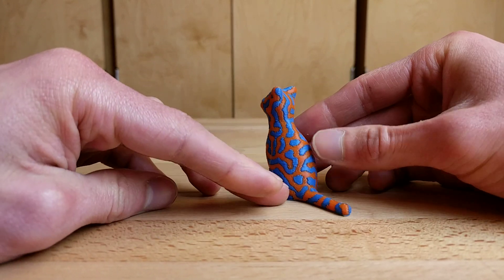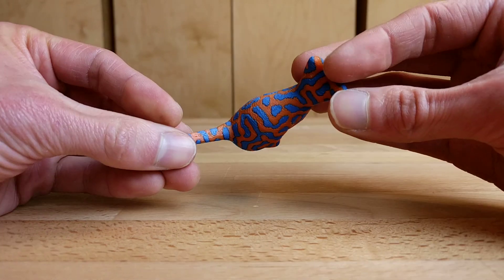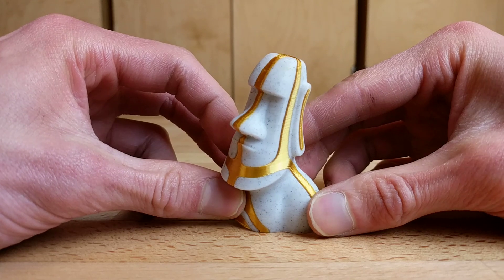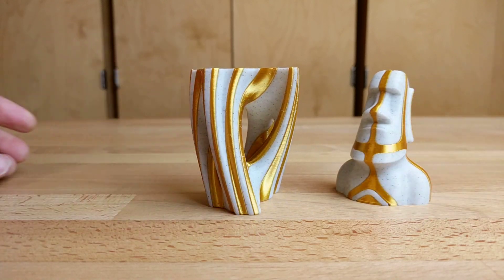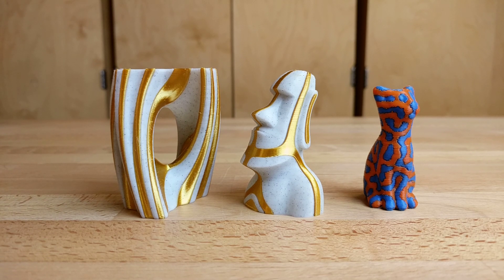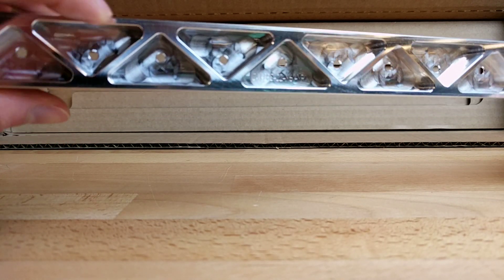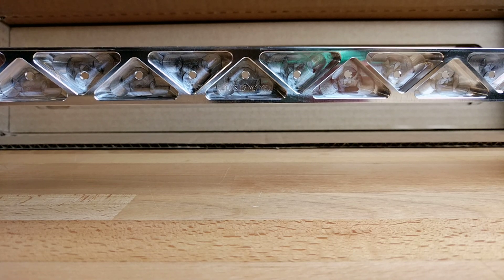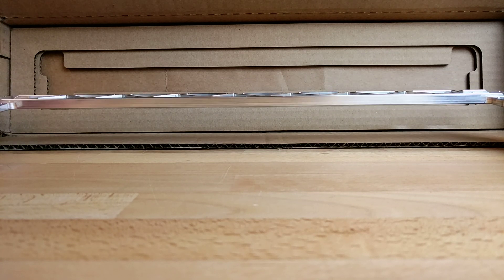Jubilee Update: Print Quality and Machined Upgrades